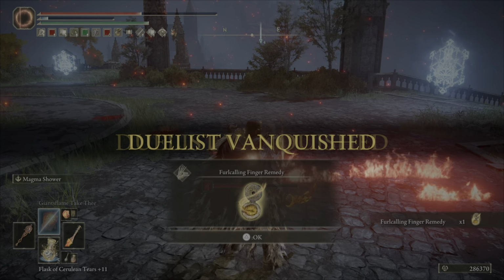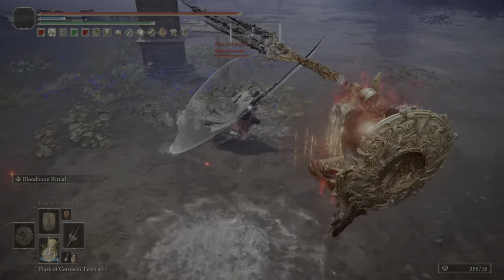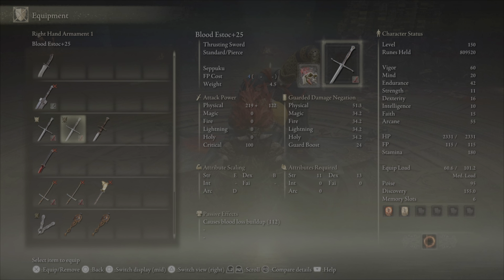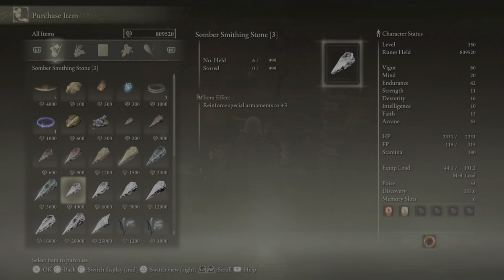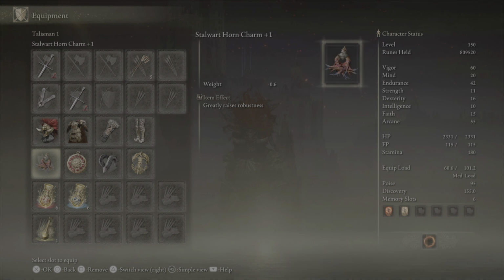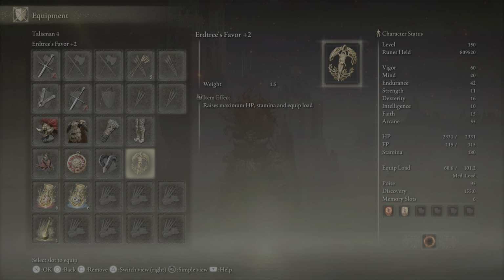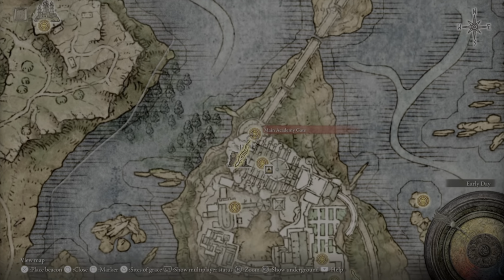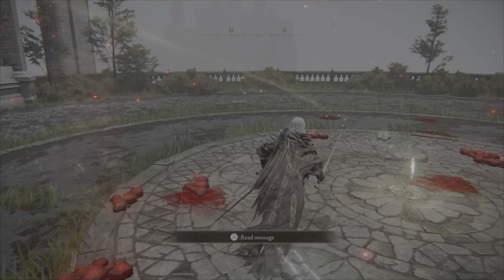Elden Ring Beginner PVP Tips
In this video we are covering how to distribute your attributes correctly to start a build. We also talk about the correct level for pvp.

Talisman choice is a huge thing in Elden ring and it’s important to pick something that boosts your build. You need to make sure you have a good upgrade cadence to your equipment so that it’s optimized.